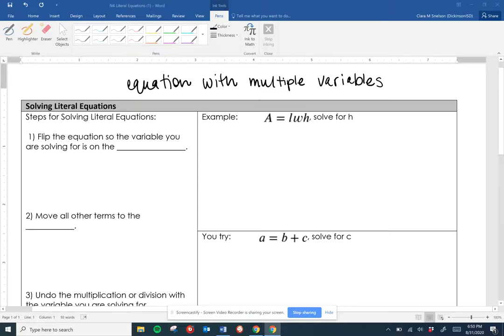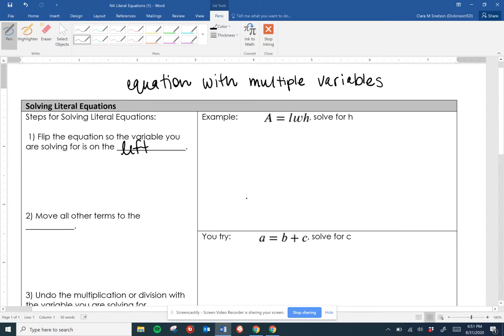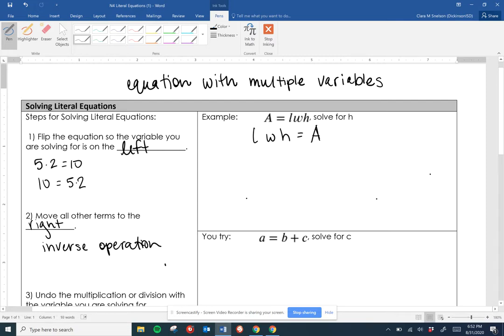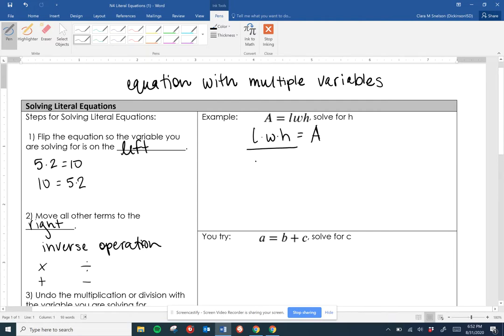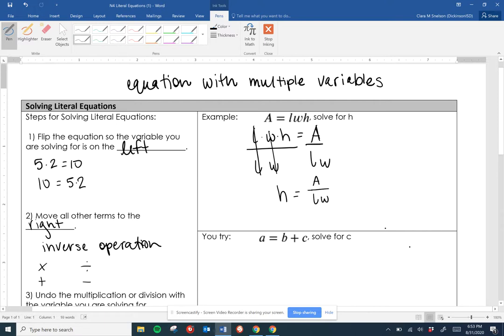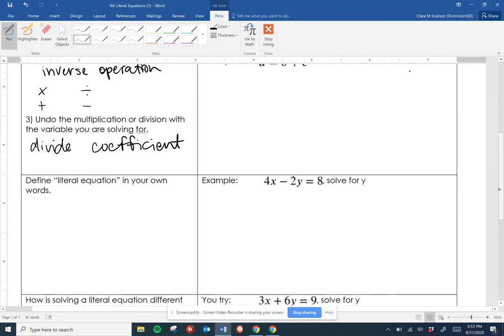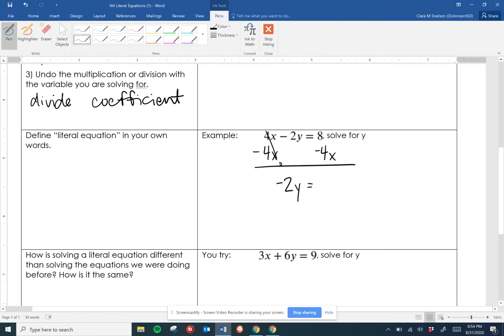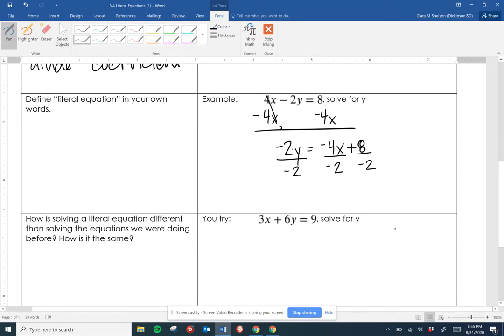Solving Literal Equations